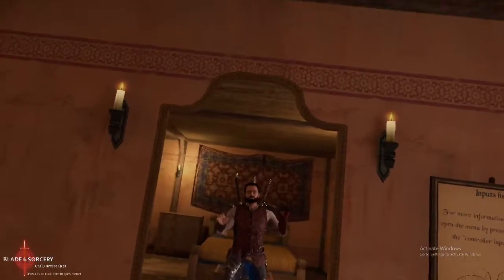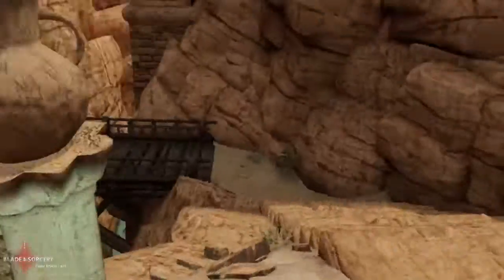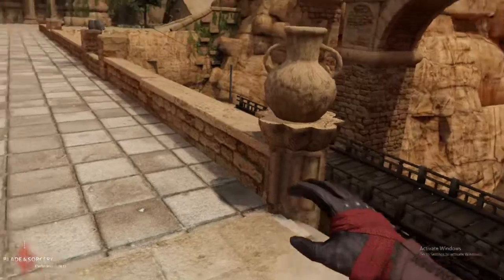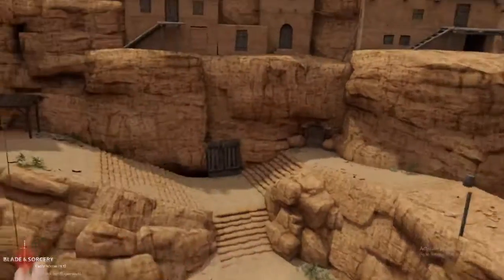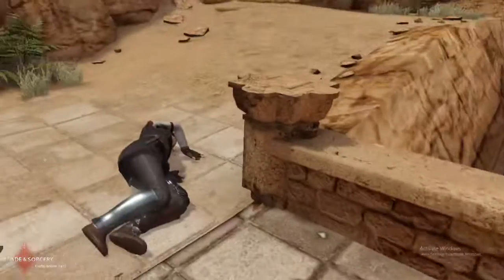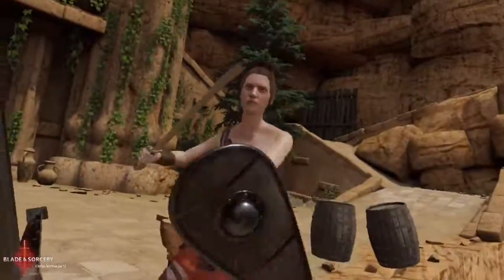Blade Game Mod | Blade and Sorcery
If you want to find more of my content you can find me at...
iFunny: "HashashiniteStudios"
Intsagram: "bj.orge"